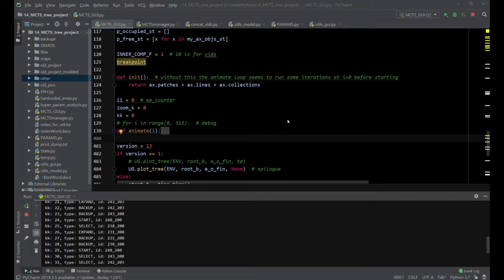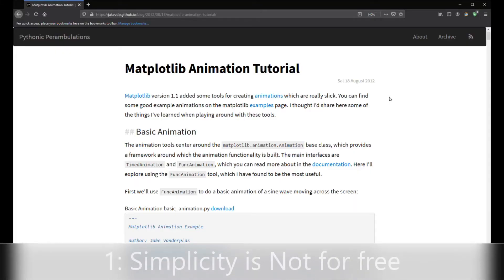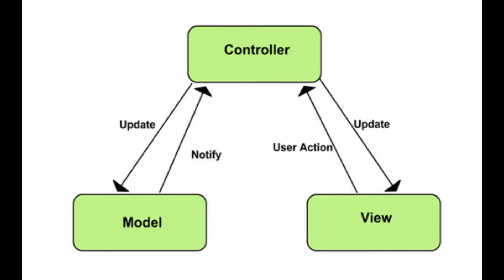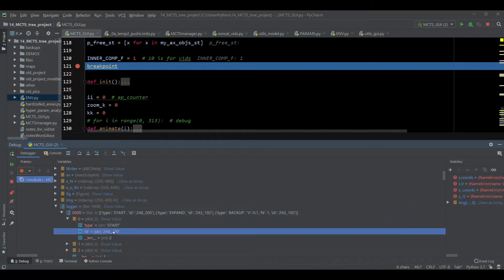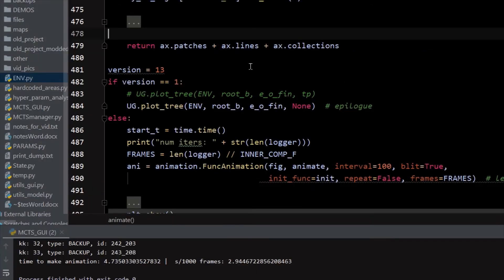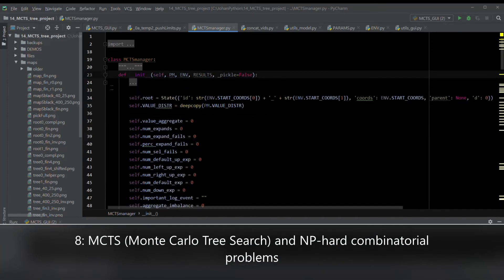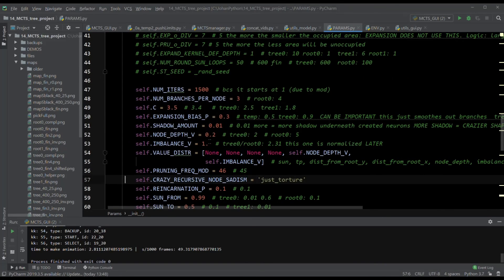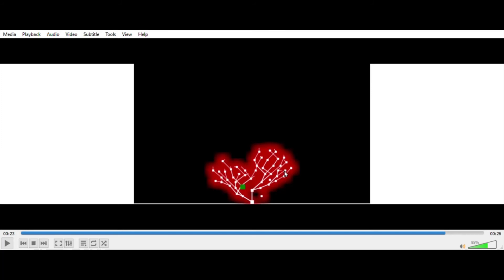matplotlib FuncAnimation - notes, tips and tricks